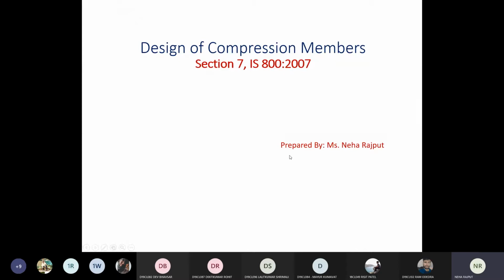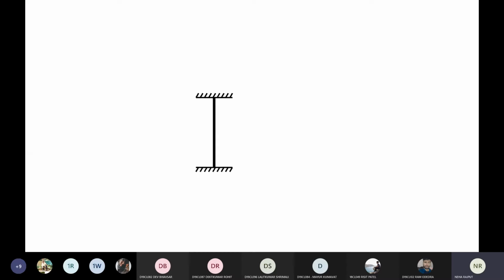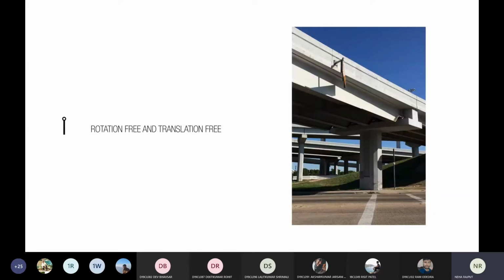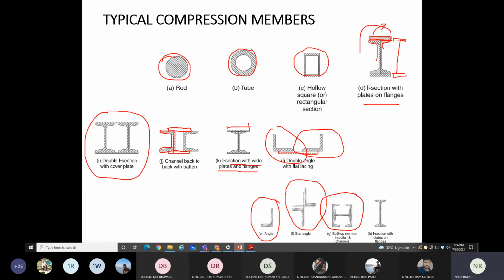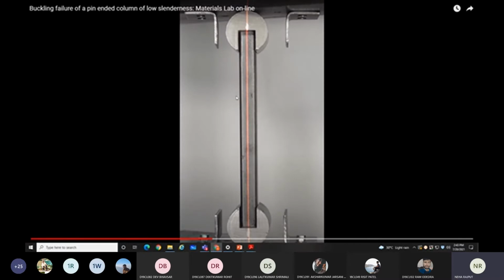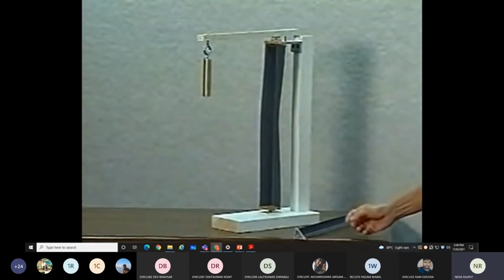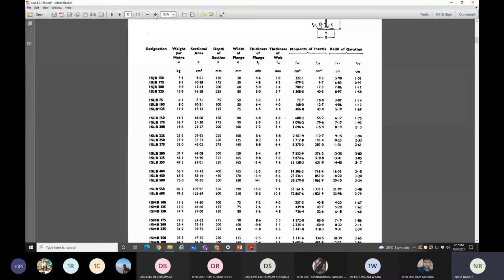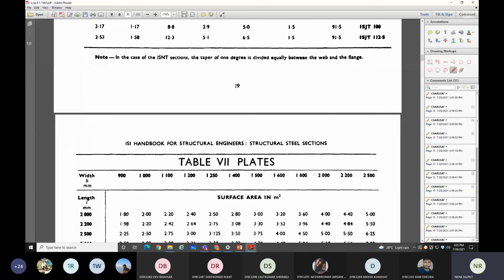CL452 DSS Design of Compression Members L 1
Design of Compression Members L 1